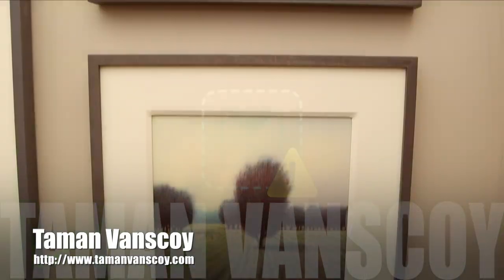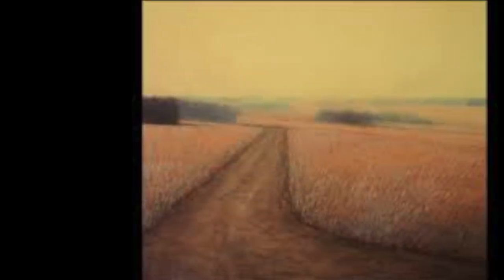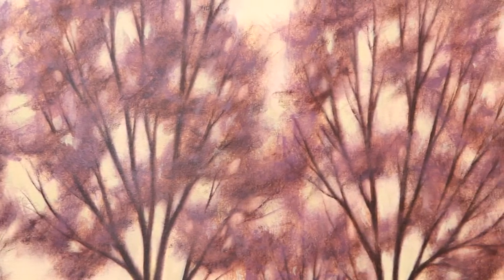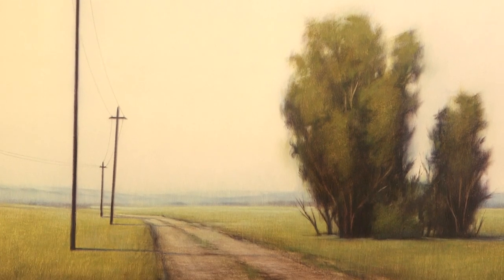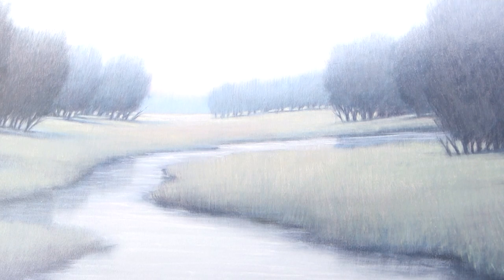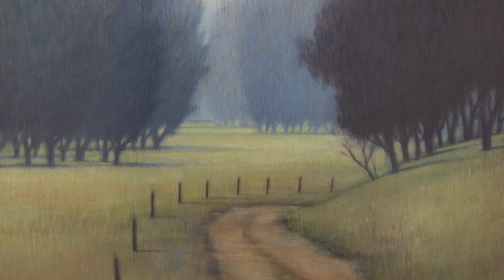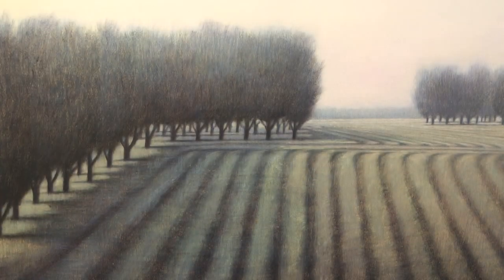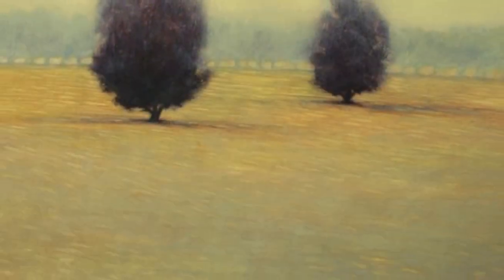Meet The Artist: Taman Vanscoy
Taman Vanscoy is a painter. He will be presenting at the Saint Louis Art Fair. His technical approach is to alter and enhance the traditional subtle qualities of the watercolor medium by using a dry-brush technique to create texture and contrast all the while juxtaposing with an overall soft and dreamlike feeling.